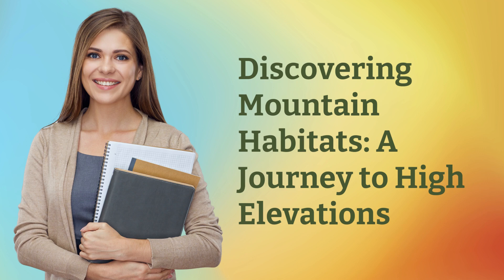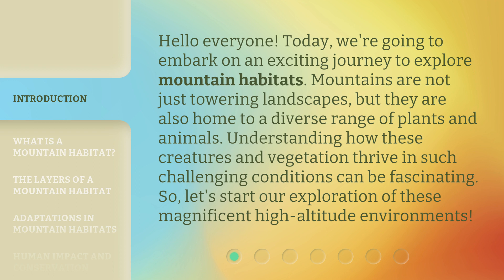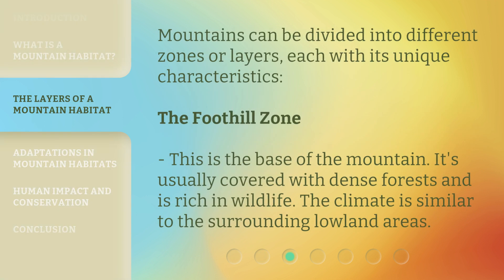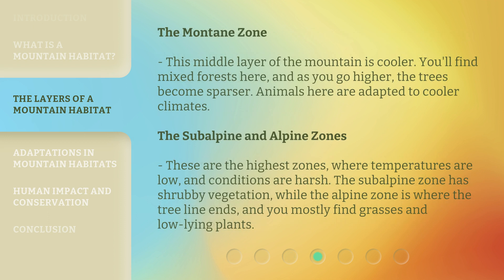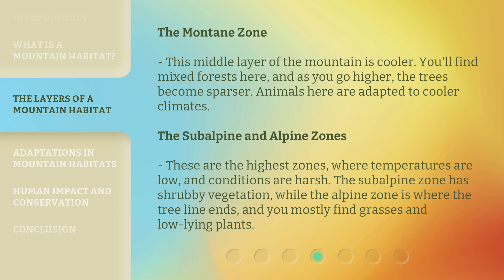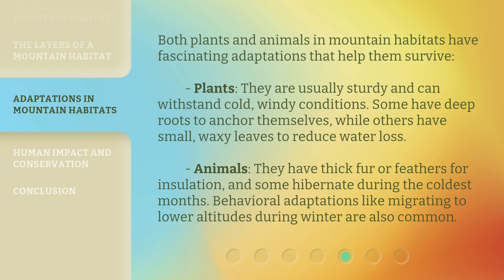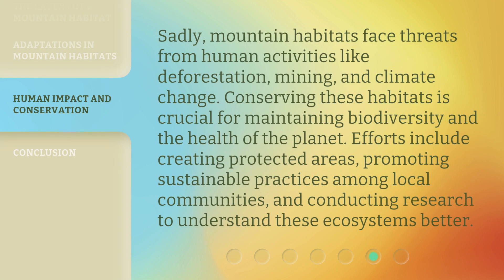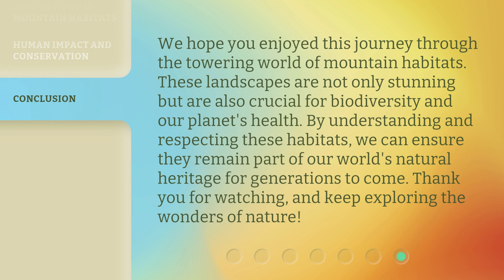Discovering Mountain Habitats: A Journey to High Elevations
00:00 • Introduction - Discovering Mountain Habitats: A Journey to High Elevations
00:37 • What is a Mountain Habitat?
01:12 • The Layers of a Mountain Habitat
02:06 • Adaptations in Mountain Habitats
02:42 • Human Impact and Conservation